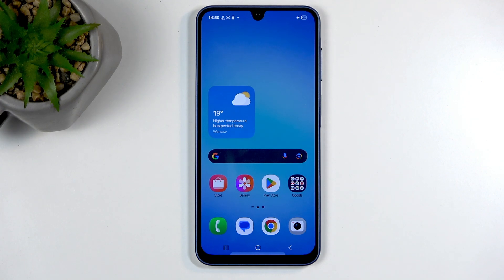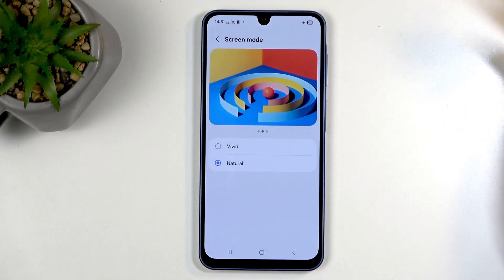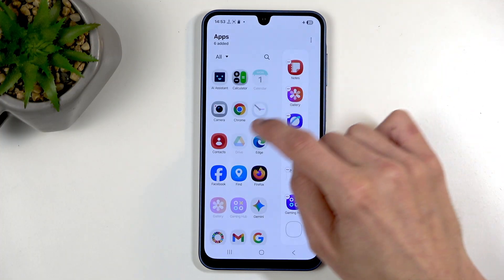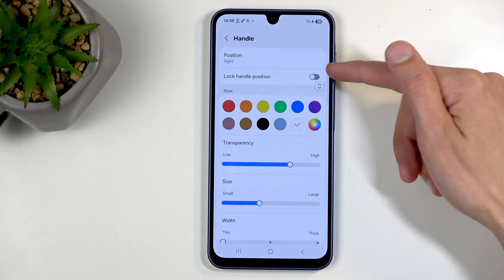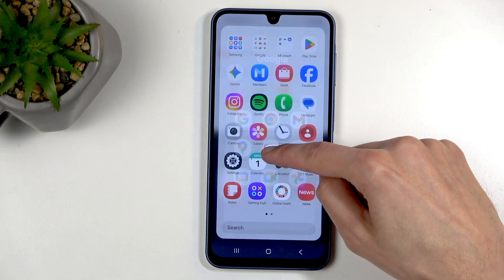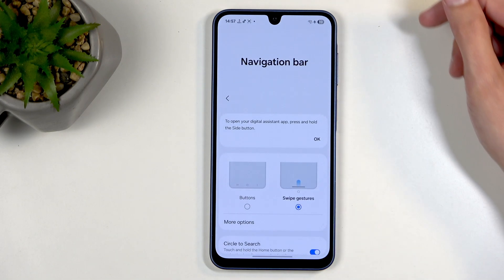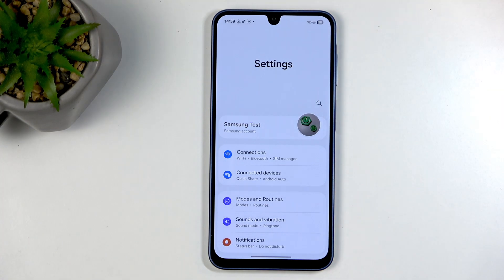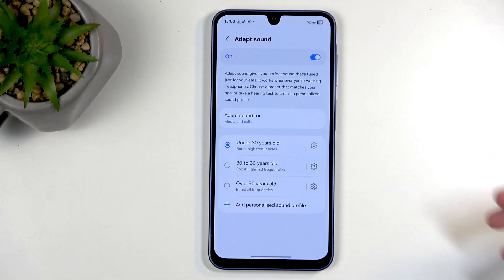SAMSUNG Galaxy A17 5G – Top Tricks and Hidden Features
Discover the best tips, tricks, and hidden features for your SAMSUNG Galaxy A17 5G in this easy-to-follow video. We’ll walk you through useful tweaks and customization options, from adjusting display settings like light and dark mode, motion smoothness, and screen color, to making the most of the edge panel for quick app access. Learn how to personalize the navigation bar, set up sound profiles for better audio with your headphones or earbuds, and more. Whether you’re new to the Galaxy A17 5G or want to unlock its full potential, this video will help you get the most out of your device with practical, step-by-step instructions.

How to enable and customize the edge panel on SAMSUNG Galaxy A17 5G?
How to improve sound quality with sound profiles on SAMSUNG Galaxy A17 5G?
How to change display and navigation settings on SAMSUNG Galaxy A17 5G?

0:00 Introduction and getting started
0:21 Display settings: light/dark mode, motion smoothness, screen mode
1:51 Edge panel: enabling, customizing, and adding apps
3:40 Using edge panel for multitasking and split screen
6:49 Navigation bar: switching between buttons and gestures
9:40 Sound and vibration: setting up sound profiles for headphones/earbuds
11:59 Final thoughts and summary